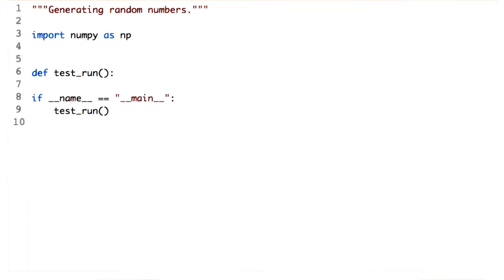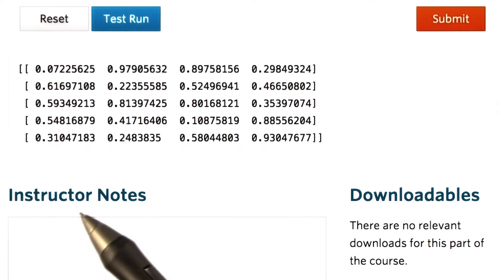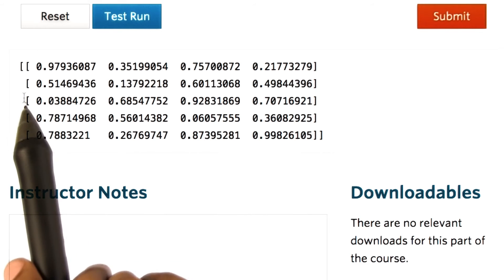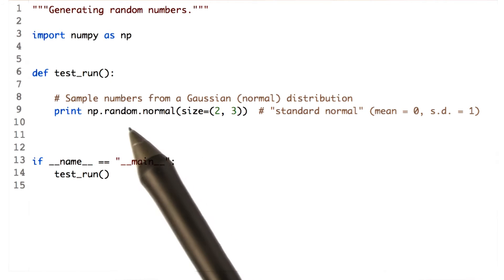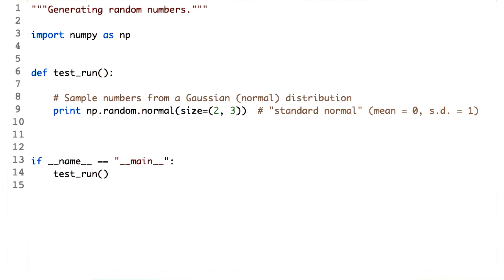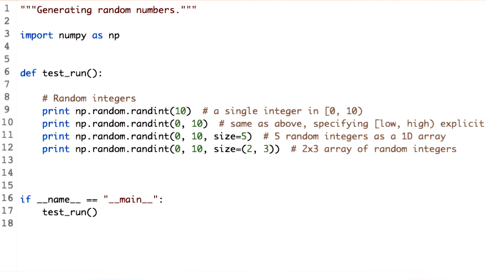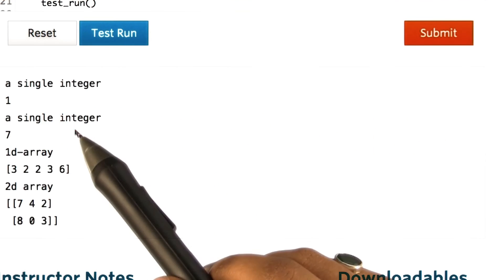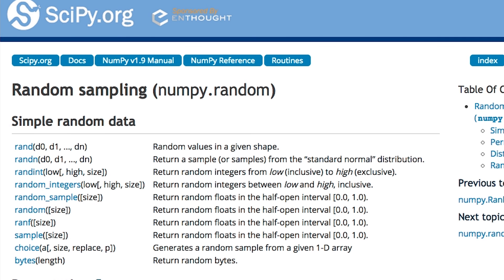Generating random numbers